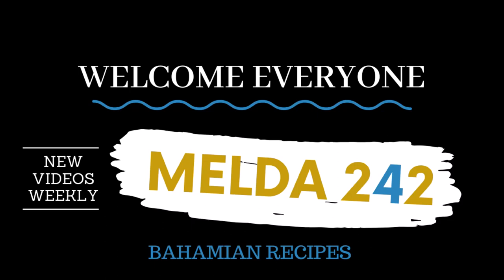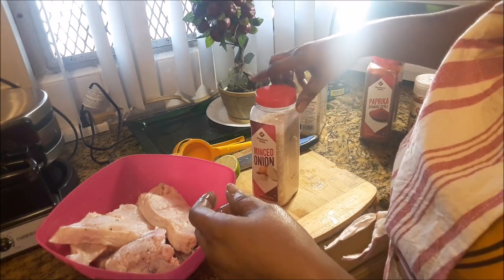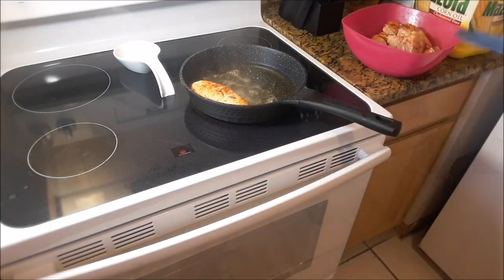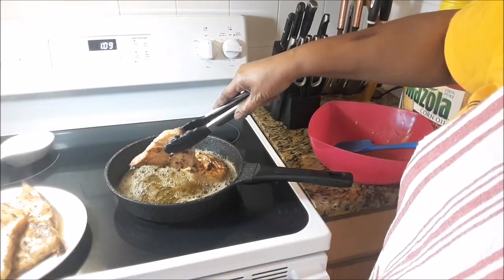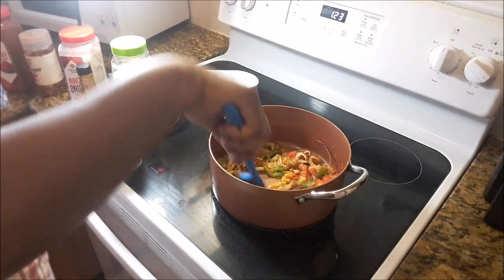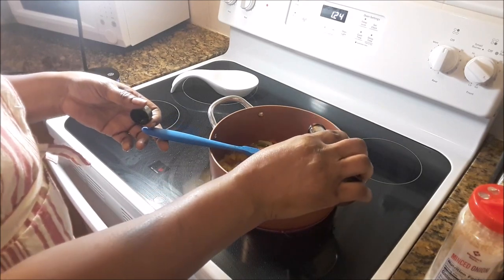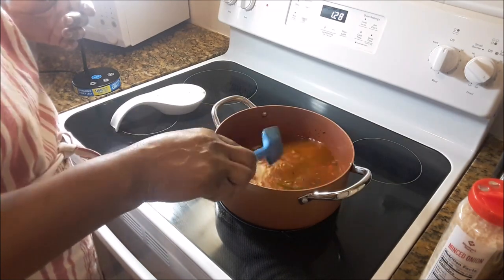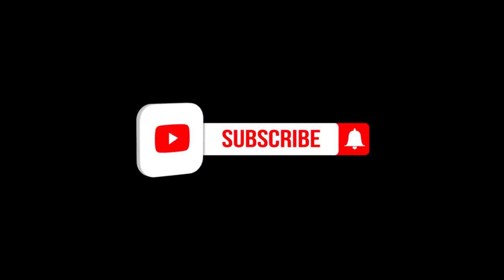Steamed Grouper Steaks | BAHAMIAN COOKING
SEND ME SOME MAIL:
MELDA 242

Ingredients
Grouper Steaks (seasoned)
2 Tbsp. oil
1/2 med. onion
1/2 med. bell pepper
1 celery stalk
1 garlic clove
1 small ripe tomato (diced up)
Thyme
2 Tbsp. tomato paste
1 Tbsp. browning
1 tsp. minced onion
1 tsp. paprika
1 tsp. garlic salt
1/4 tsp. sea salt
2 1/2 cups water
*Allow to cook as directed in the video then serve with your favorite sides.